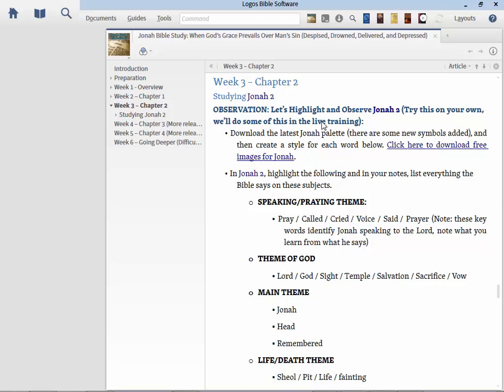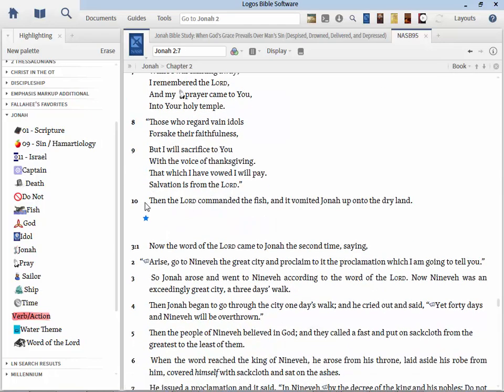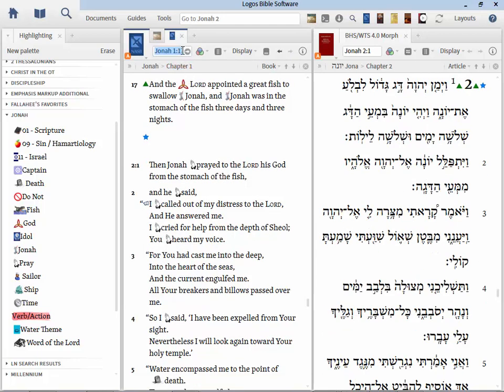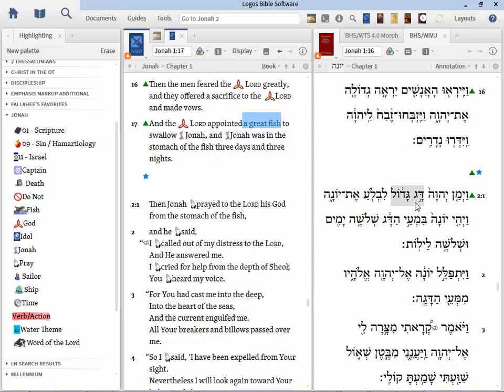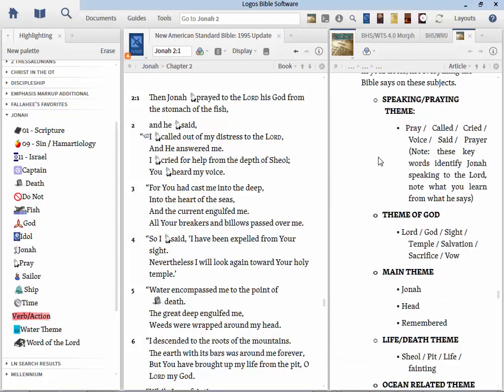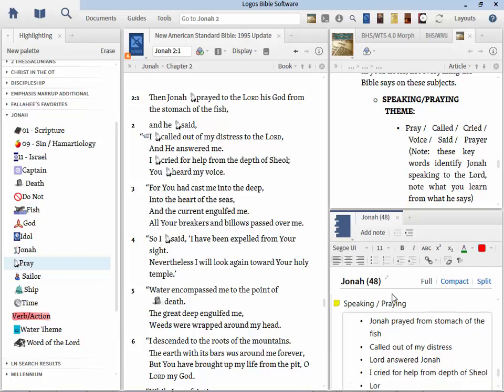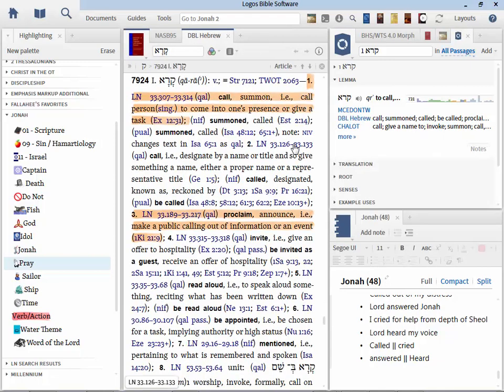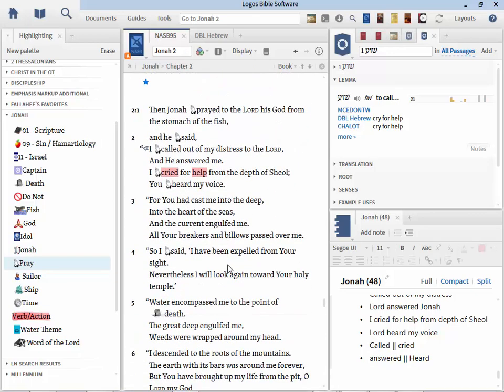Jonah, Group Bible Study, Part 3/6 (Preview)